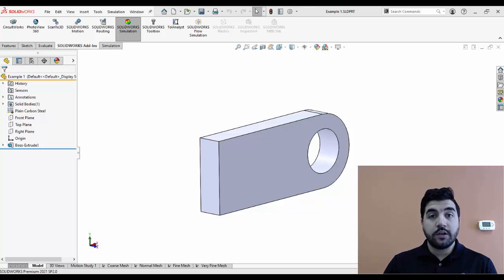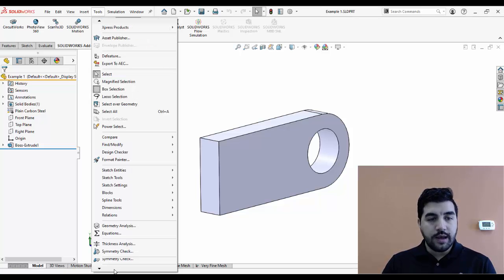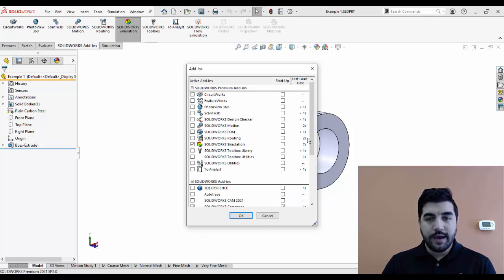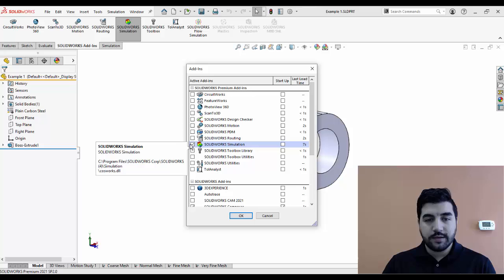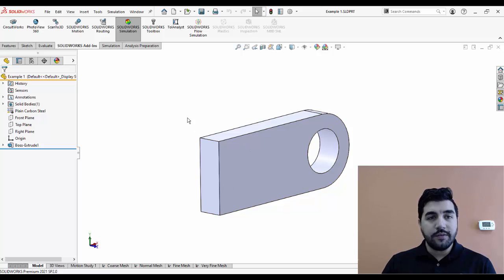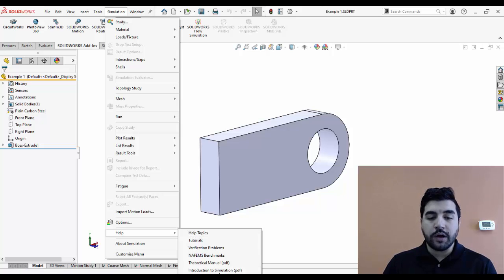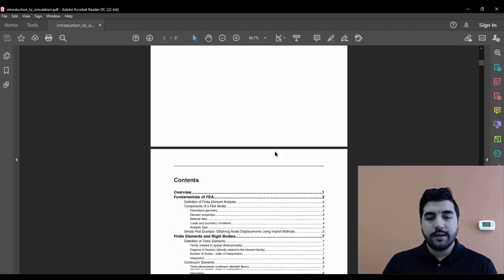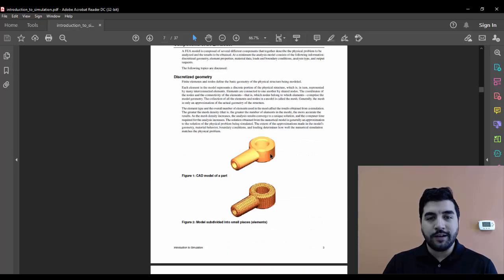SOLIDWORKS Simulation Level Up Part 1: Running your Simulation in SOLIDWORKS